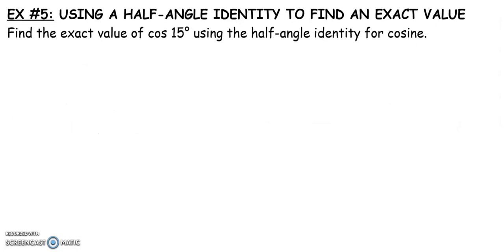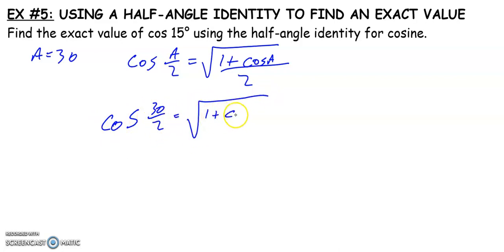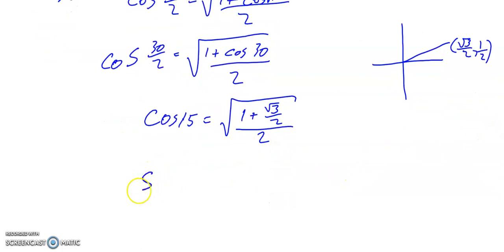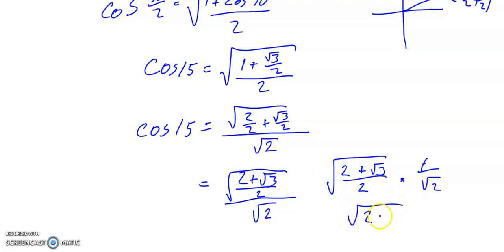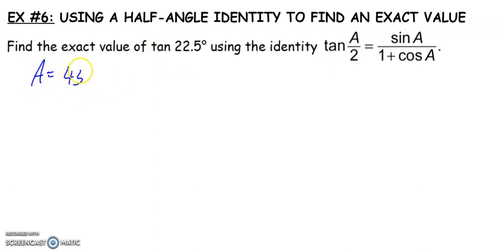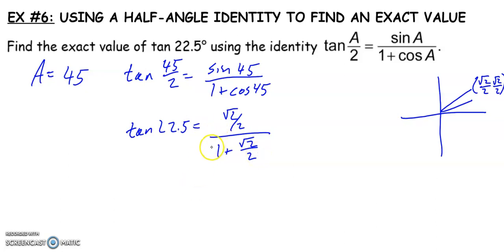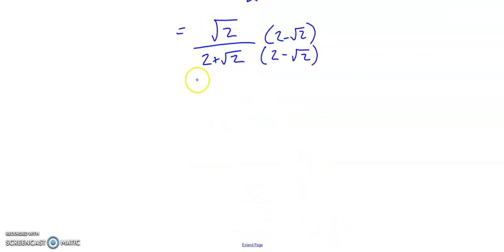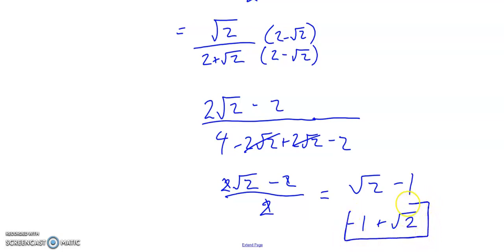3 4 Examples 5 and 6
Use half angle identities to find an exact value.